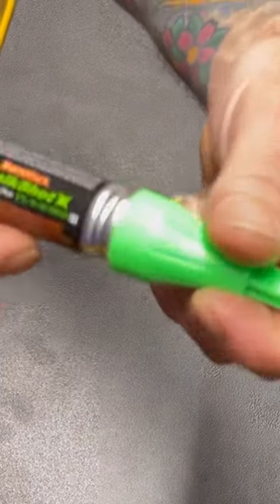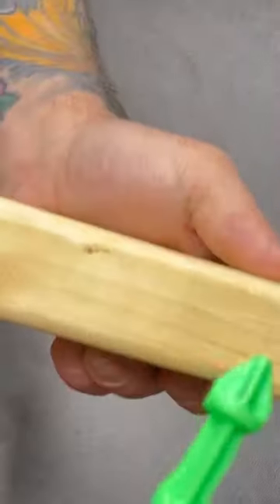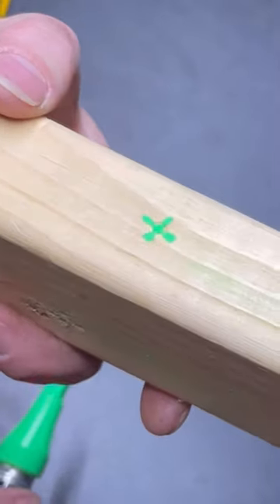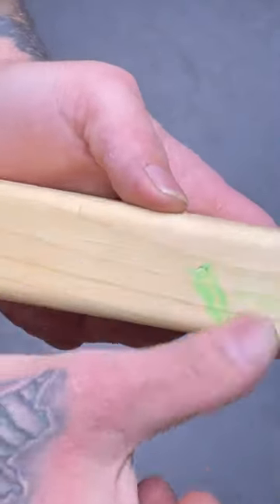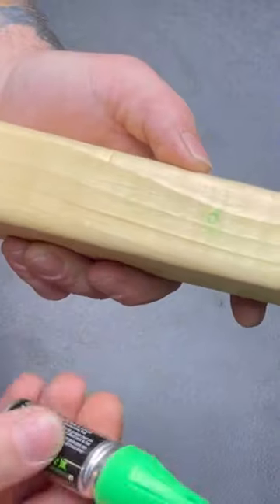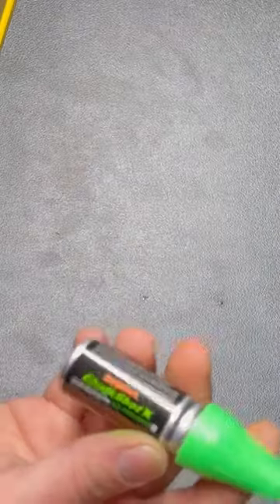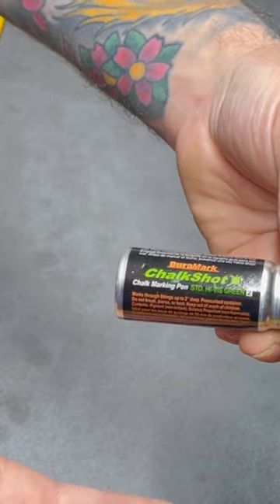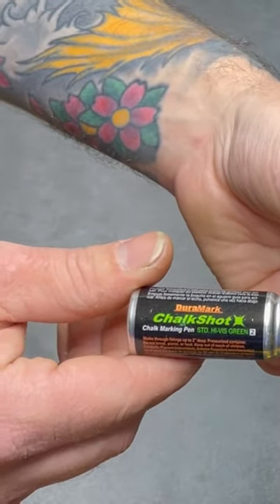60-SECOND TOOL REVIEW - Chalk Shot